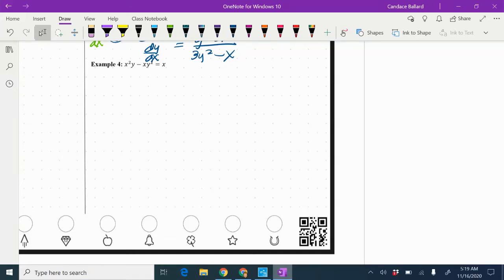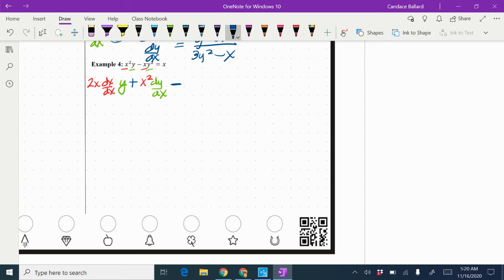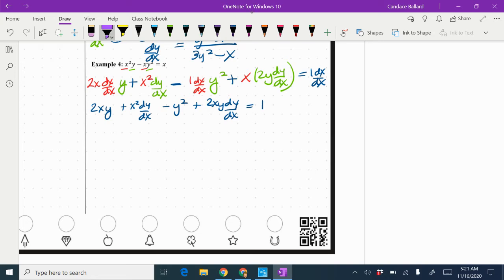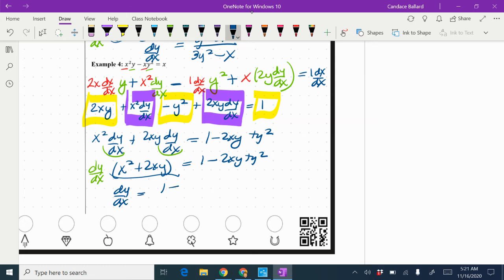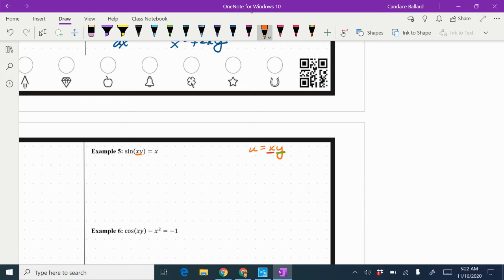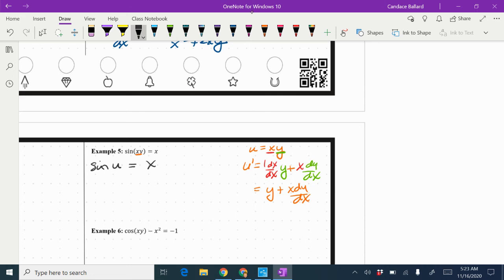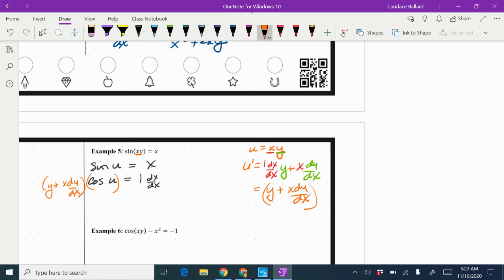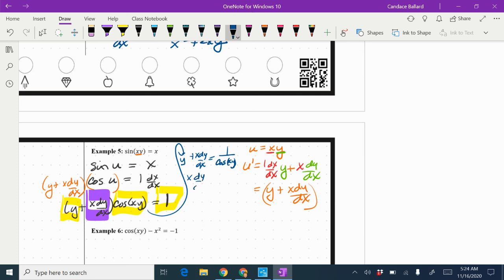Calculus 3.2 Implicit Differentiation Examples 4 & 5